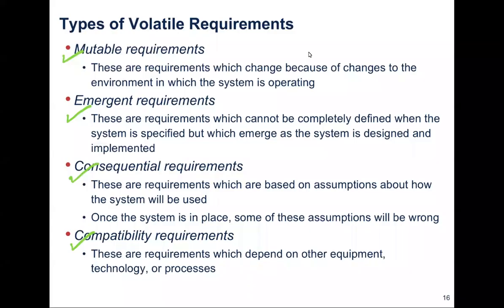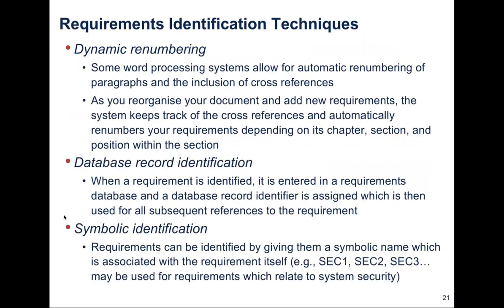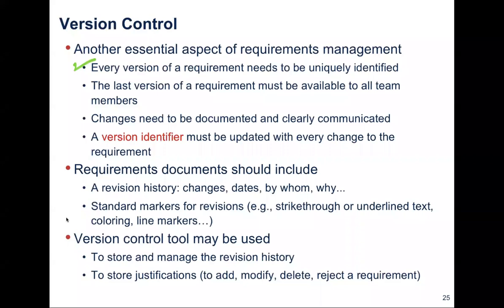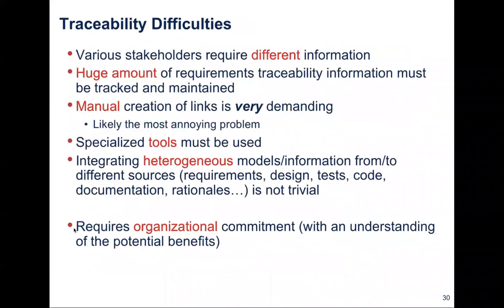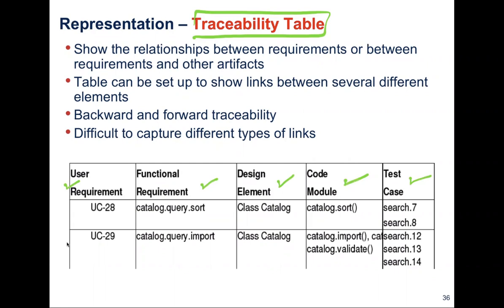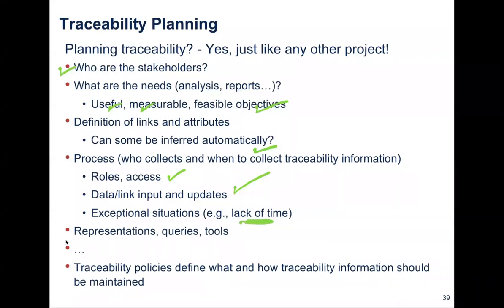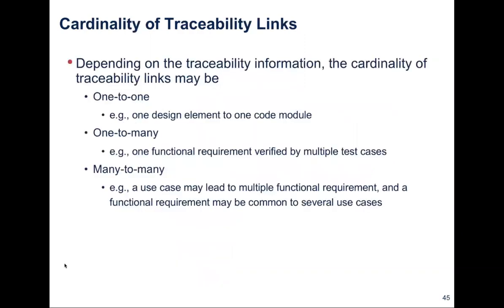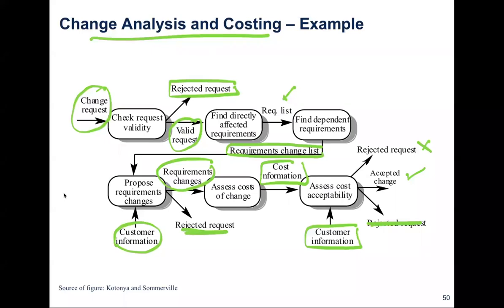Week 11 Part II